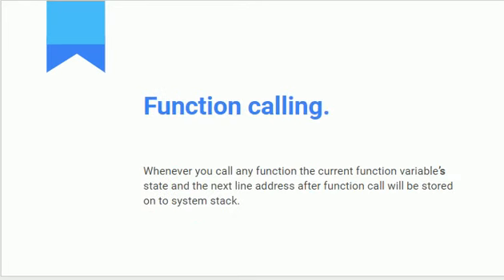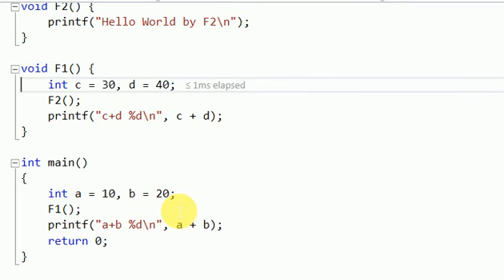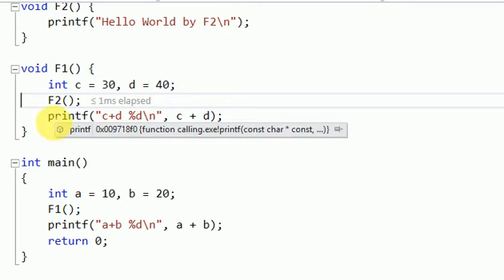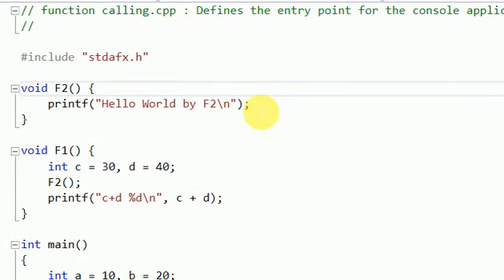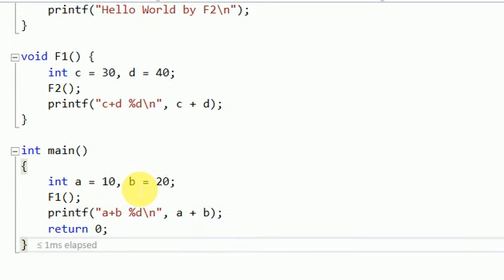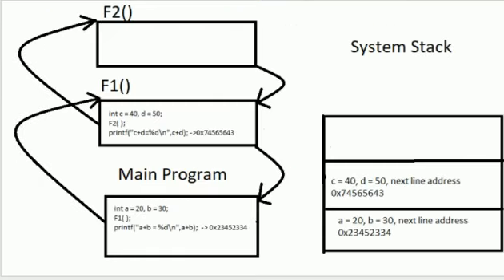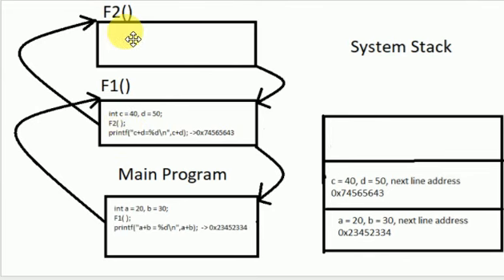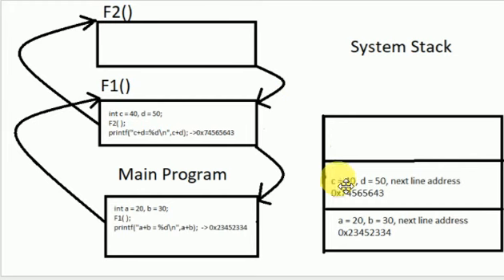Function Calling - 2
This video explains what happens when the function is called.

code explained in the video can be found @